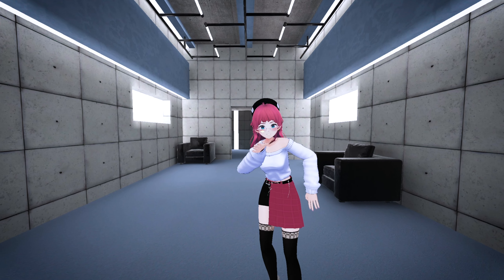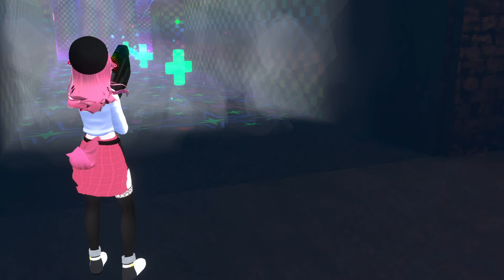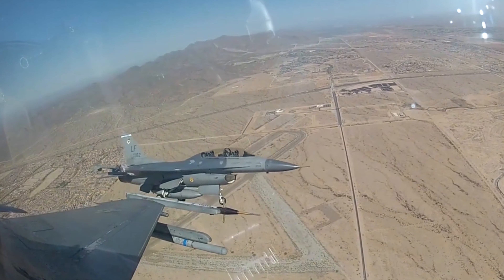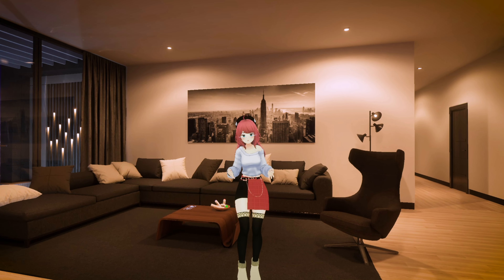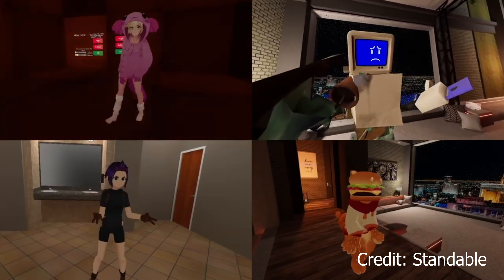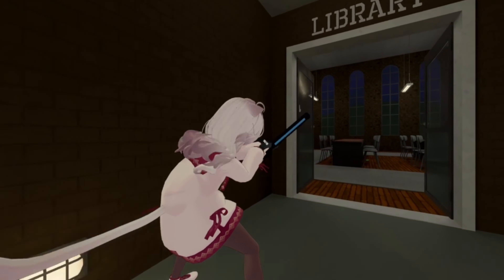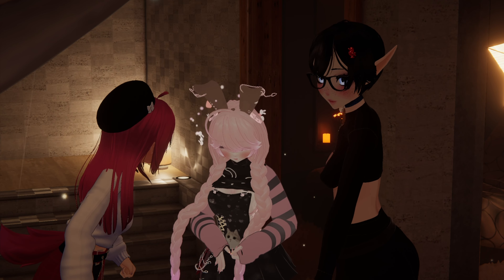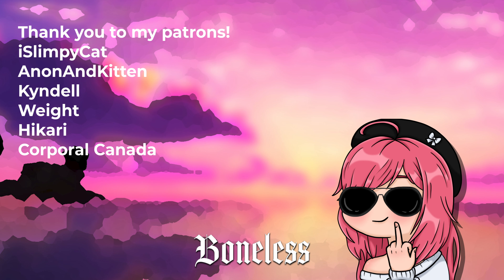Fullbody Tracking - Everything you need to know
Fullbody tracking is the next level of VR immersion, but it can be a bit difficult to wrap your head around actually getting it and what system is best for you. In this video, I cover all of the full body options on the market, talk about their strong suits and weaknesses, and give my recommendations on what will be the best fit for you.